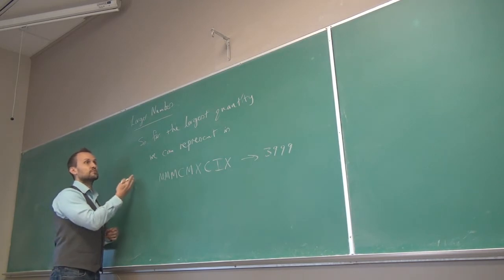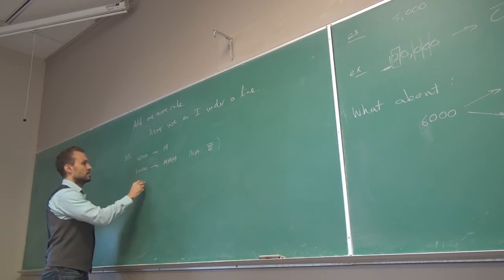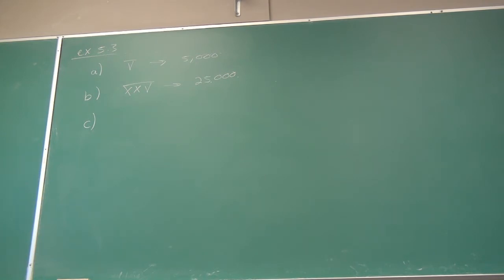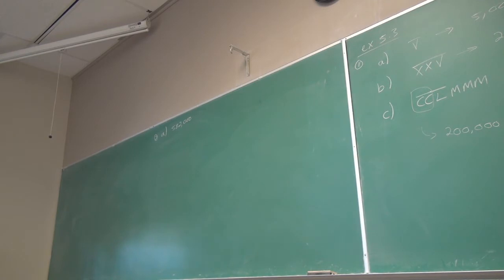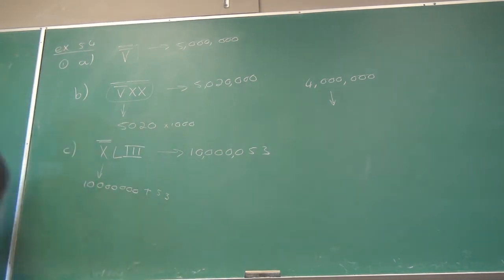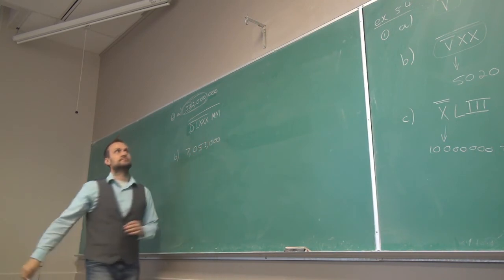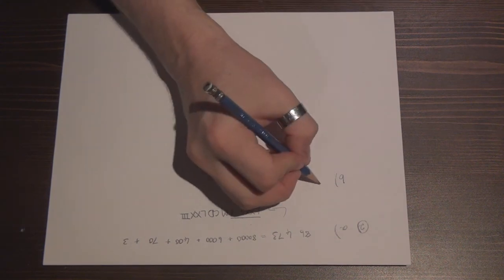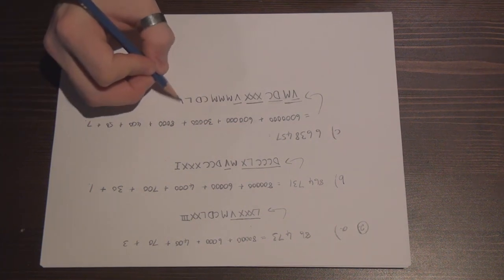142 5 2 Larger Roman numbers